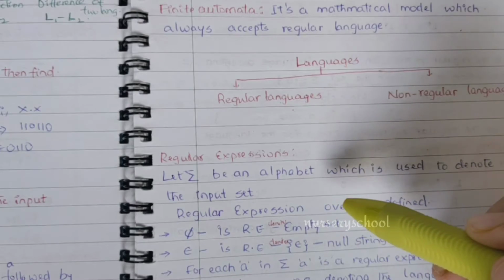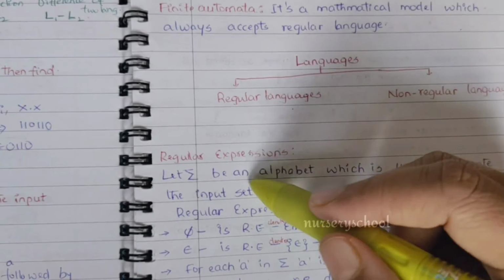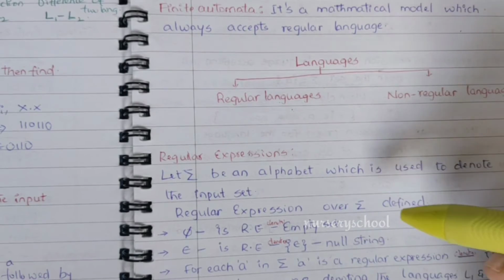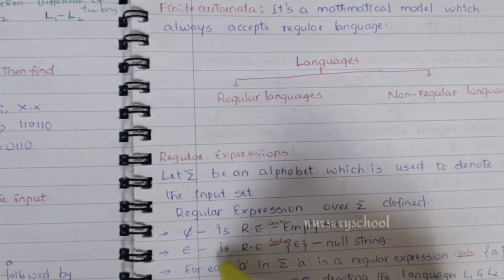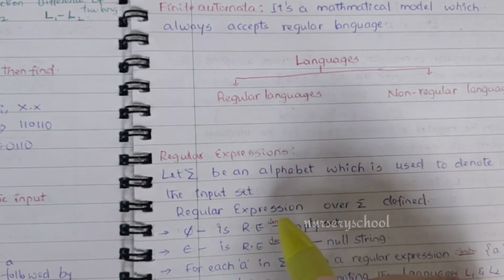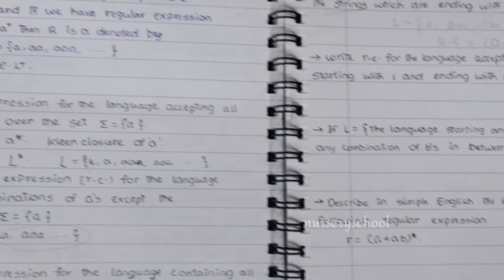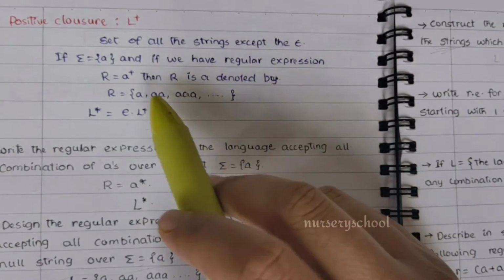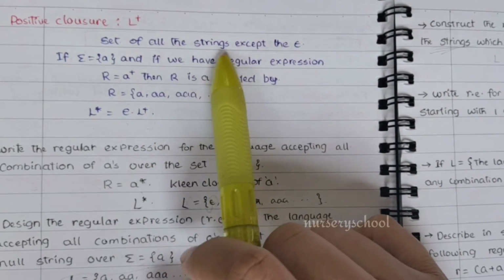Formal languages| Regular expression |examples